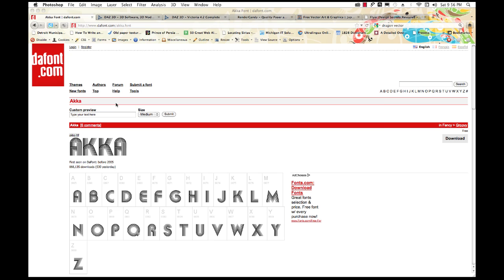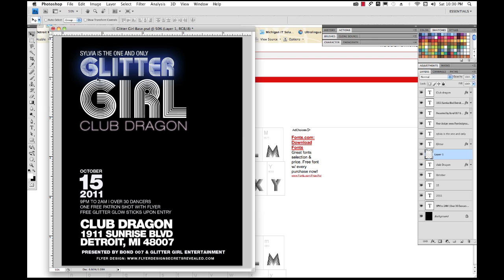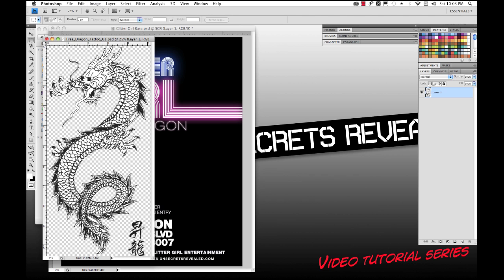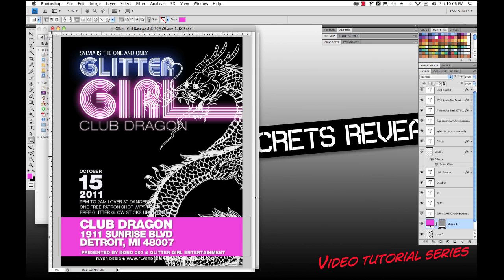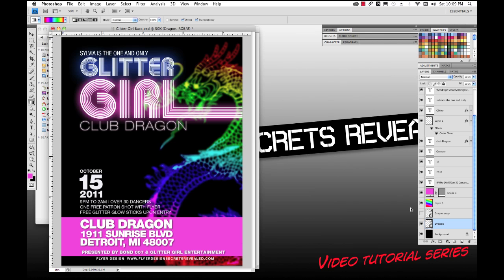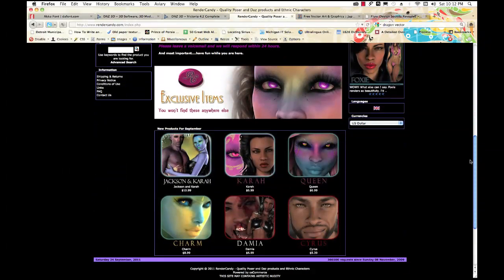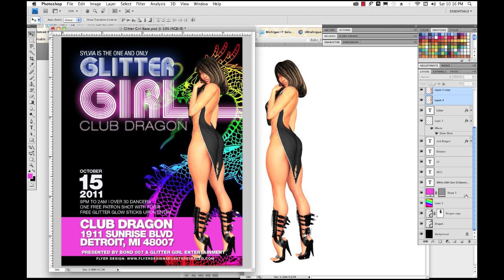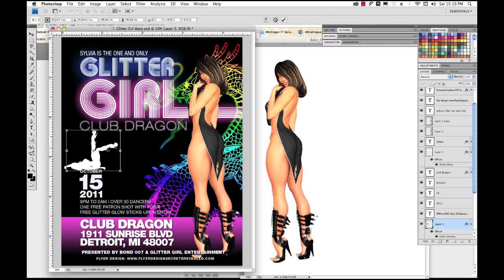Photoshop CS4 Party Flyer Tutorial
In this video tutorial you will learn how to create a great looking party flyer, complete with custom text effect. You will also learn how I integrate a custom 3D illustration from Daz 3D the free 3D modeling and animation program from Daz.